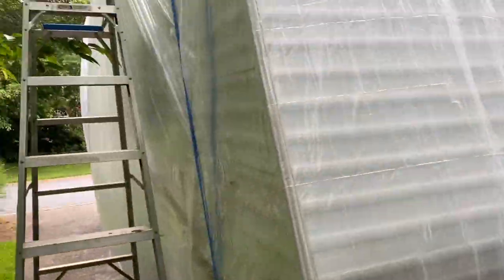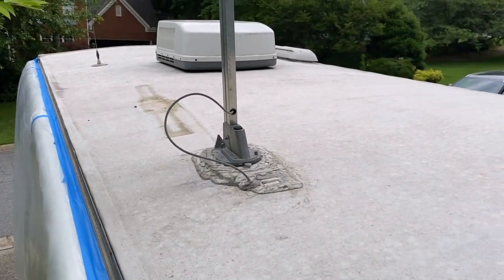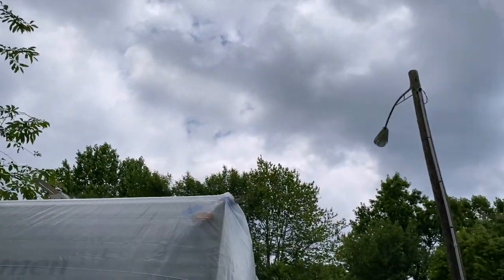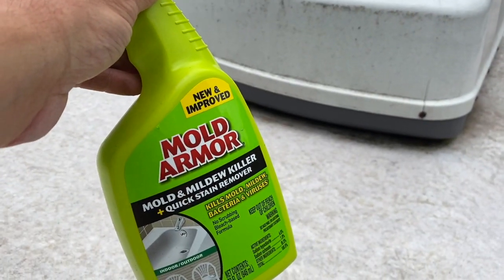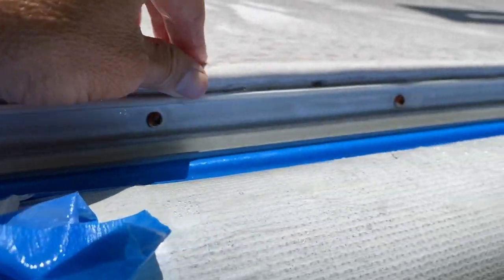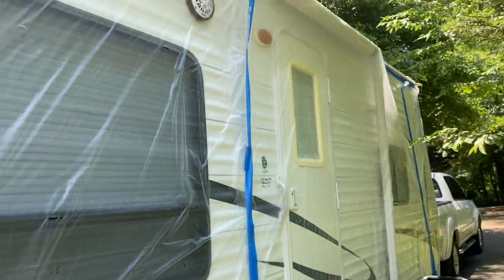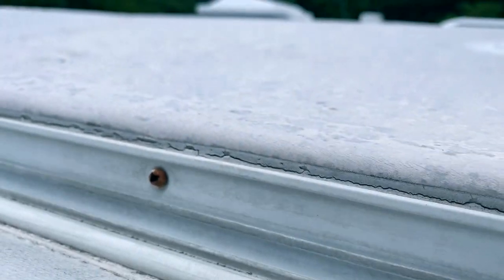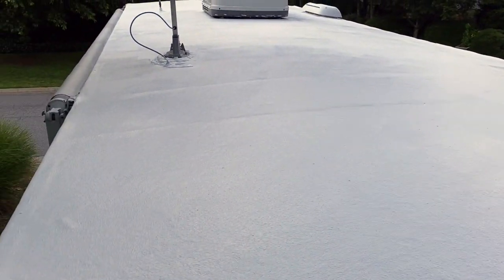RV Roof Restoration with Dicor EPDM Rubber Roof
Tools and Materials You Need
Dicor EPDM Rubber Roof
Dicor EPDM Rubber Roof Cleaner/Activator
Pressure Washer
Garden Sprayer
1 MIL Plastic Sheeting
Painter's Tape
Paint (chip) Brushes
Painter's Tray
Paint Roller
Paint Roller Covers

About the episode:
I take a 10-year-old camper roof and restore it to almost like new with the Dicor EPDM Rubber Roof restoration system. Products are not enough though, you need the tips and tricks to make this a successful project. In this video, I show you all the mistakes I made and almost made so you'll have a successful camper roof restoration project. Add life to your RV or camper for just a few dollars and hours invested with Dicor EPDM Rubber Roof. Let me show you how.